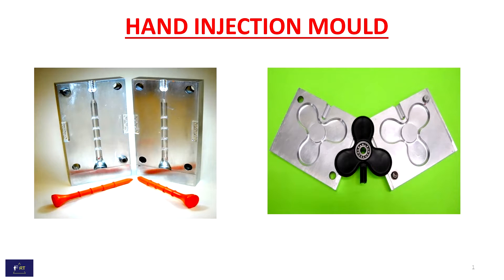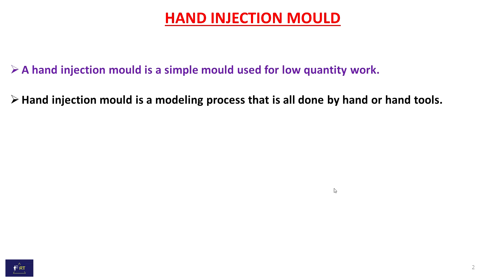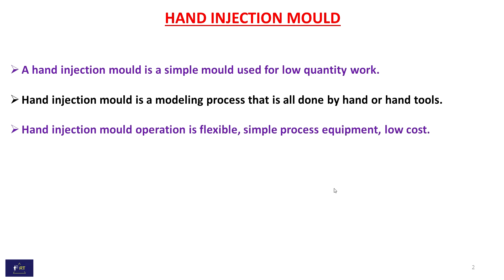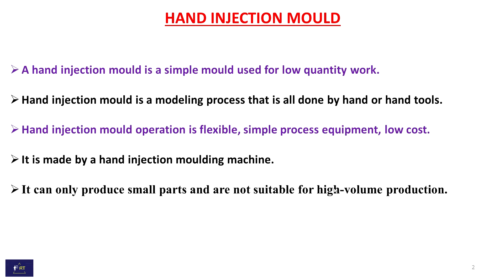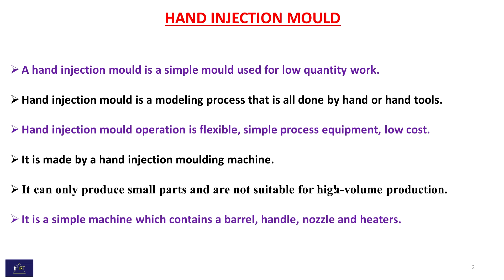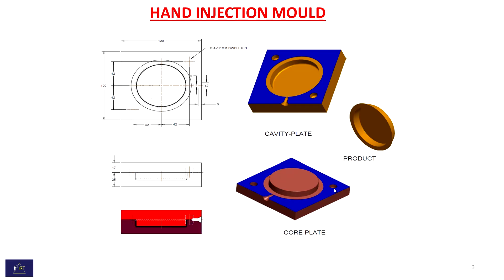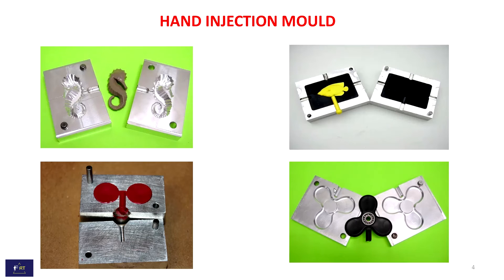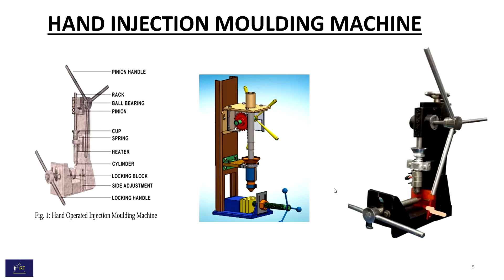Hand Injection Molding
Description:
In this comprehensive video, dive into the world of hand injection molding as we explore everything you need to know to master this craft. From essential techniques to troubleshooting common issues, this guide will equip you with the knowledge and skills to succeed in hand injection molding. Whether you're a beginner or looking to refine your skills, join us on this journey to unleash your creativity and bring your projects to life with precision and efficiency. Get ready to elevate your molding game and unlock endless possibilities!